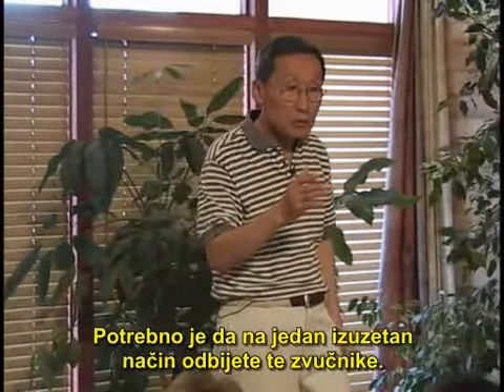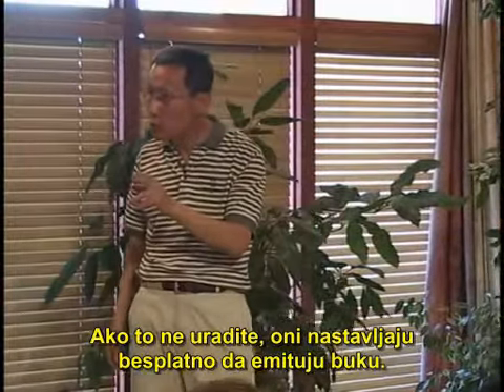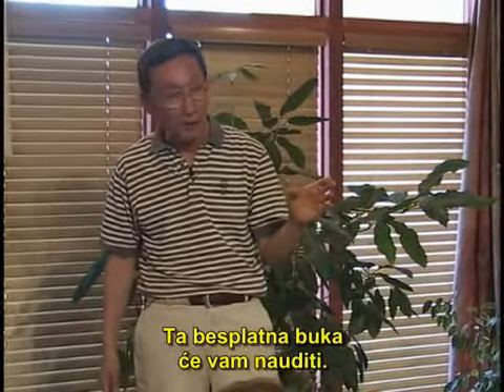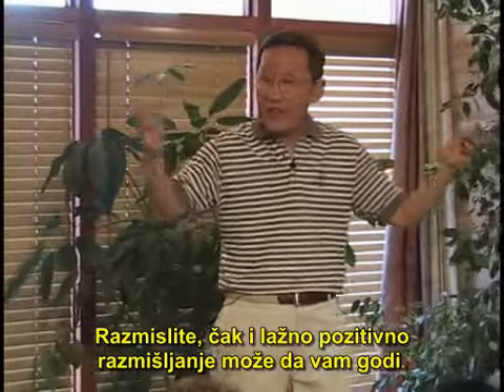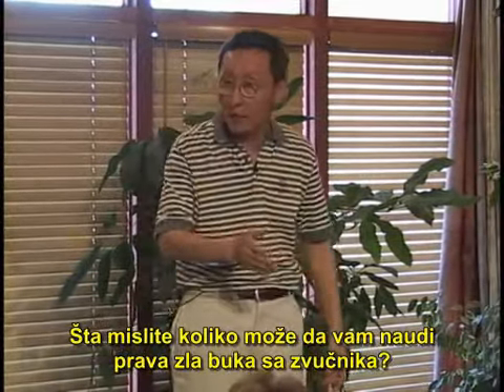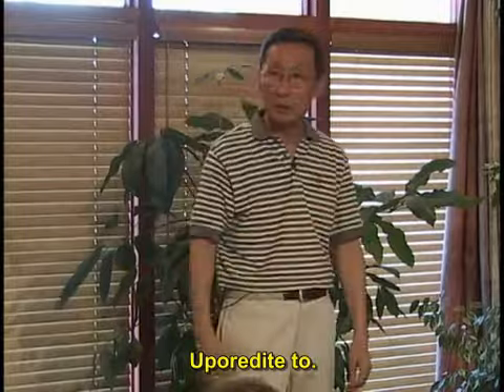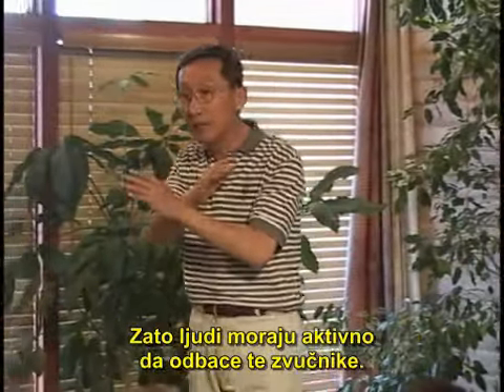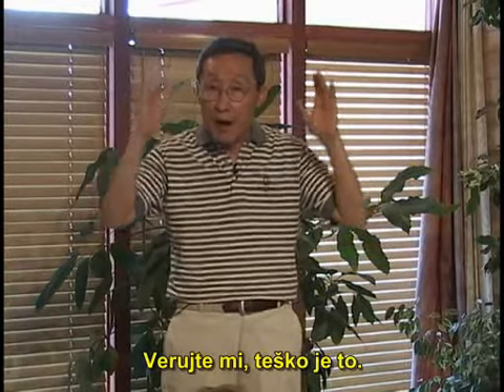Lecenje raka pozitivnim mislima, Sang Li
Kako se mogu leciti teska oboljenja pozitivnim mislima (tumor, autonomne bolesti i psiha)